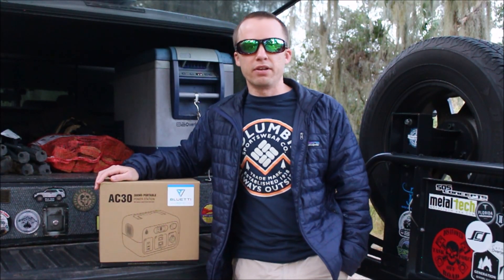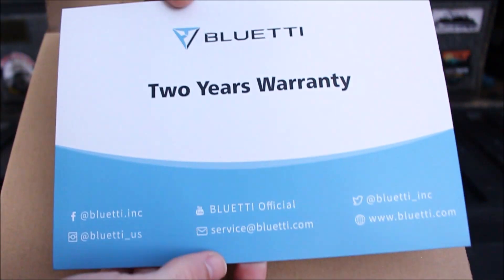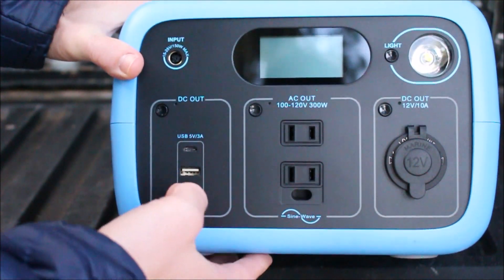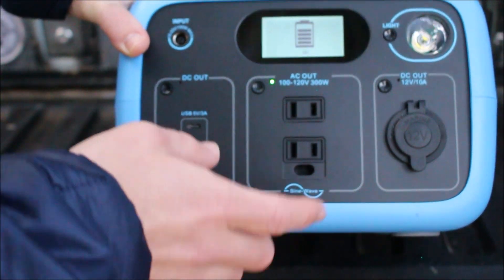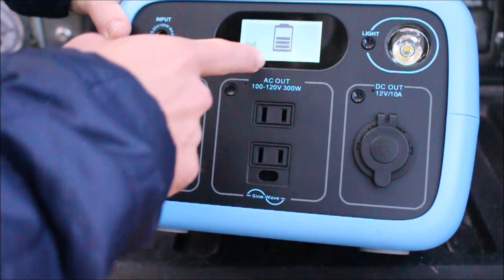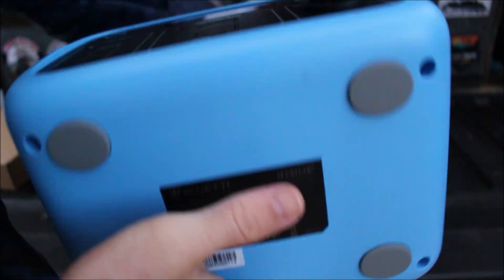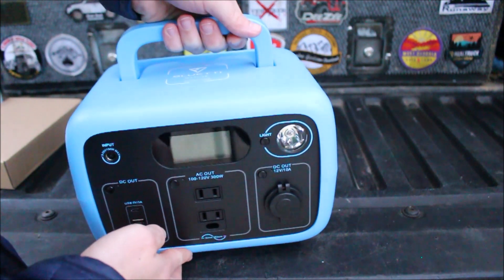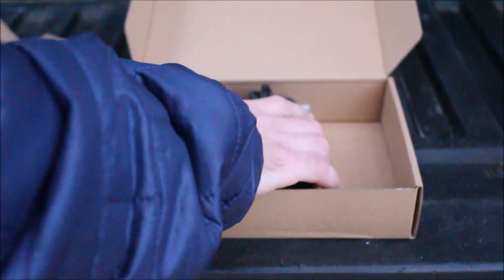MaxOak AC30 Bluetti | Unboxing | First Look